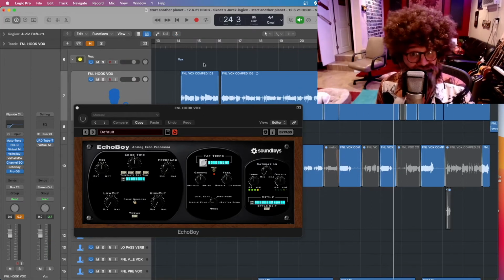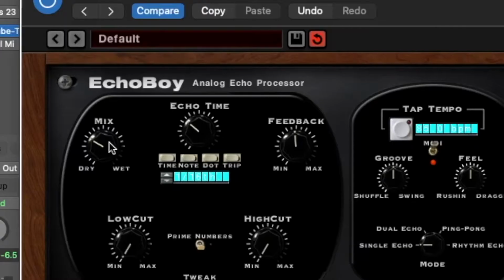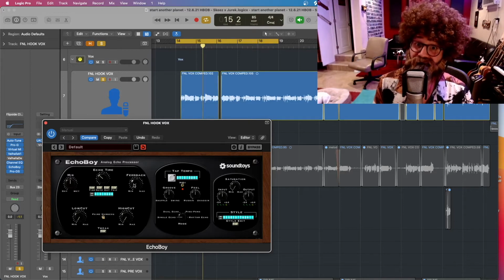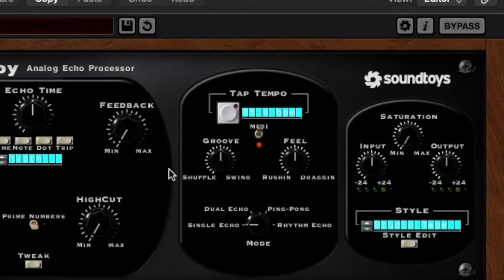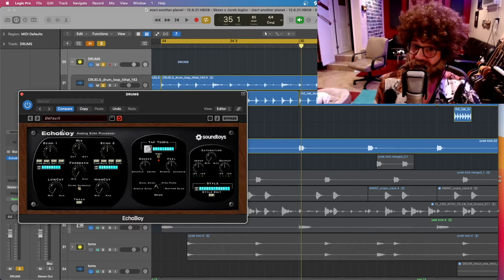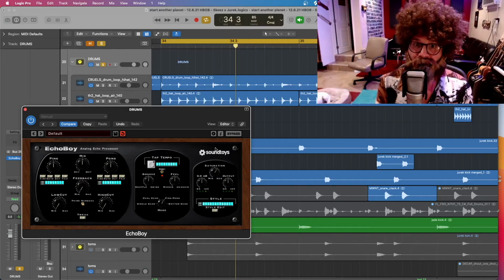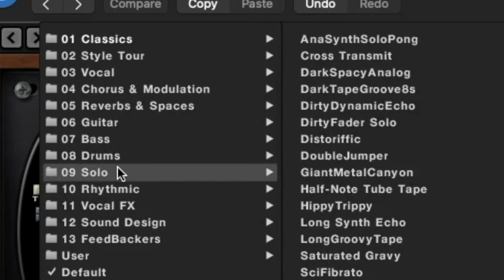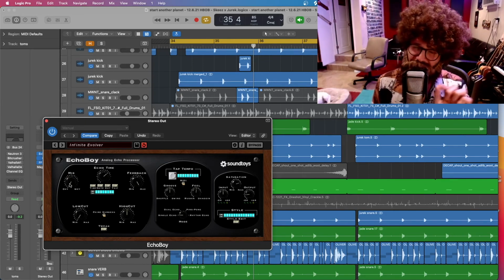The Last Delay Plugin You'll Ever Need EXPLAINED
Follow @hardcorebobplugins on Instagram